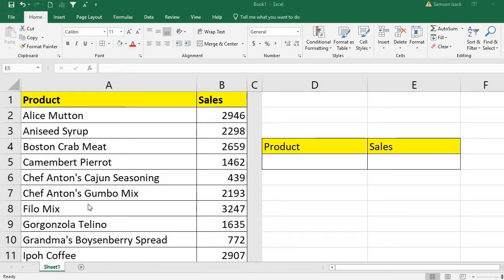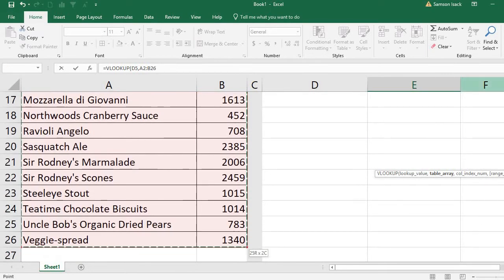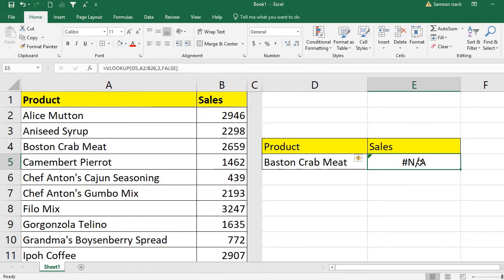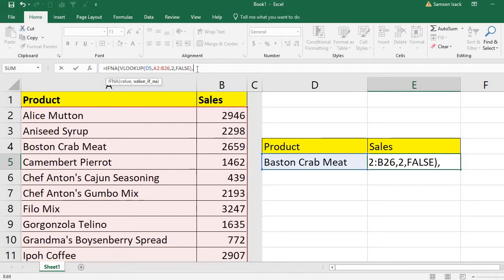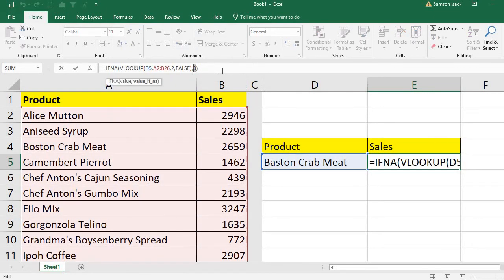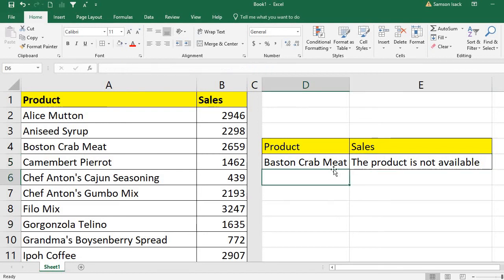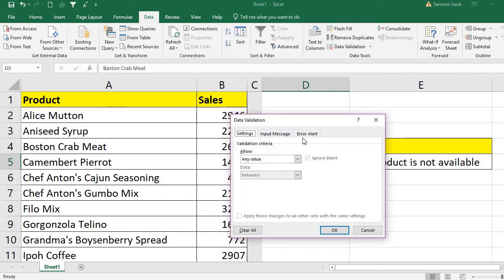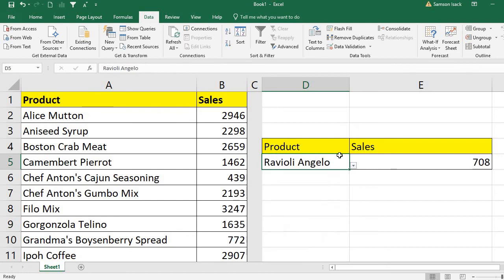Excel : Vlookup Not available Error - Avoid or Fix it by Proper Message or your own value